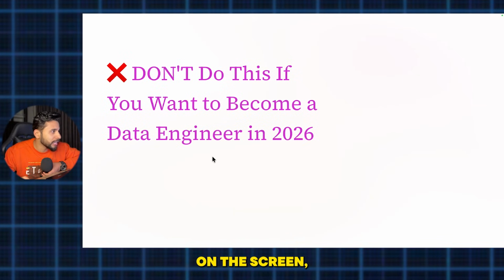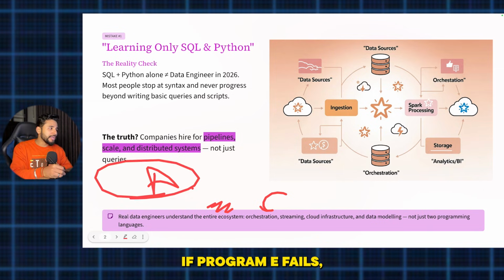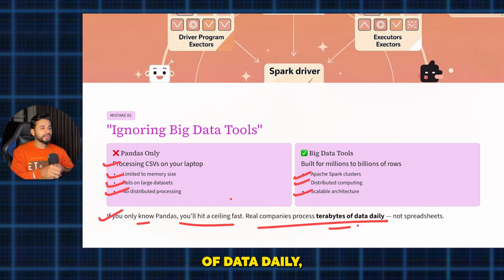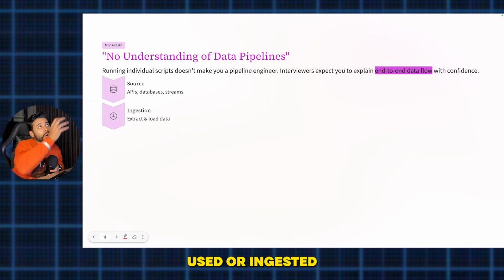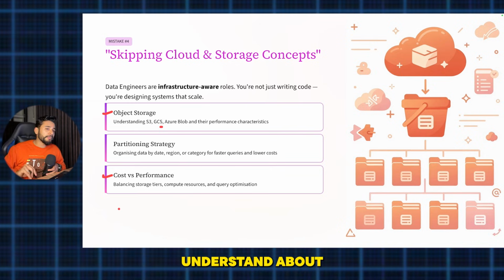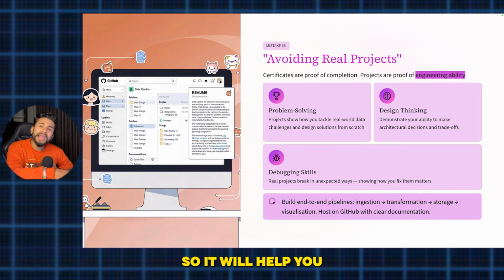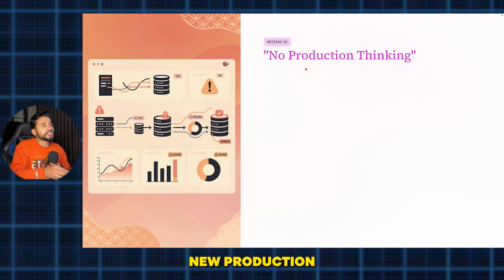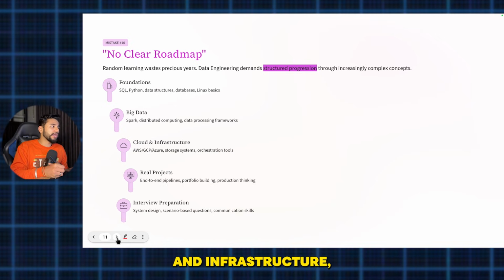Do THESE Mistakes If You DON’T Want to Become a Data Engineer in 2026 ❌ (Harsh Truth)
😤 Want to make sure you never become a Data Engineer in 2026? Then keep doing these mistakes.

Most people say they want to become a Data Engineer in 2026 — but their actions guarantee failure.

In this video, I’m exposing the exact mistakes that:
• Kill your chances of getting DE interviews
• Keep you stuck in tutorials forever
• Make you a “fake Data Engineer” with no real skills

This is not motivational talk — this is reality based on interviews, mentoring, and real hiring patterns.

🎯 Mistakes Covered in This Video:

❌ Chasing random roadmaps and tool dumps
❌ Skipping SQL & Python fundamentals
❌ Learning Spark/Cloud without understanding data flow
❌ Collecting certificates with zero projects
❌ No GitHub, no end-to-end pipelines, no visibility

✅ What actually works in 2026:
Build real pipelines → Debug → Explain clearly → Get hired

These are the same principles followed inside DataX Bootcamp, trusted by 400+ learners preparing for real Data Engineering roles.

⚠️ Watch this before wasting another year.